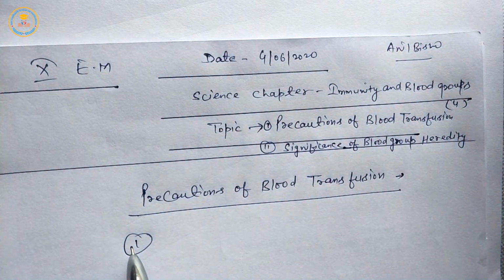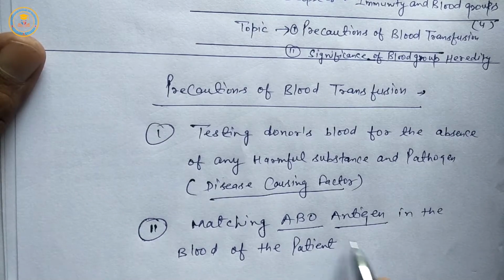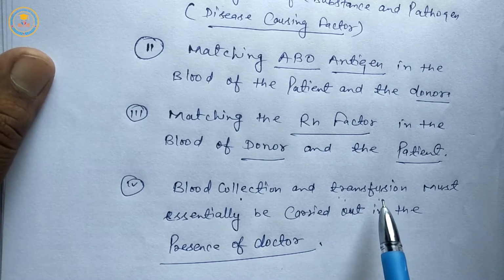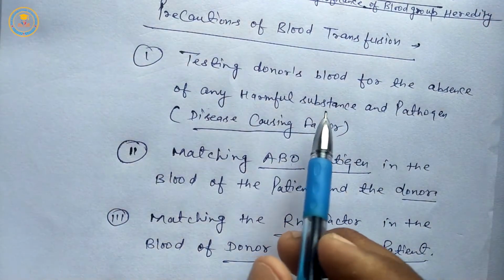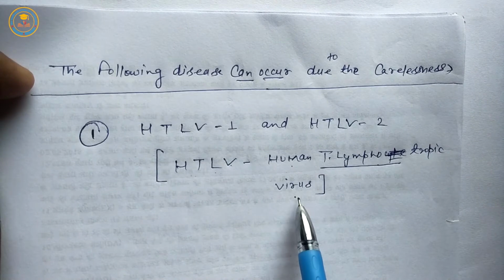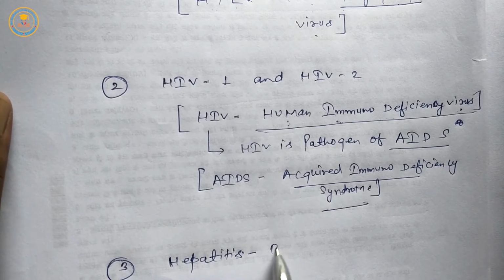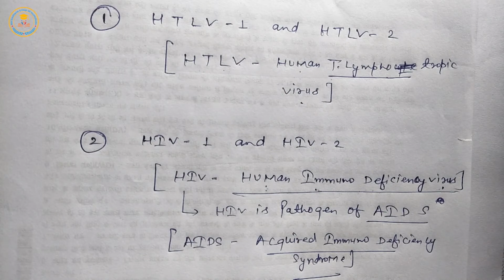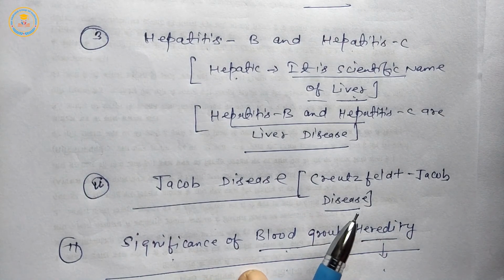4 June || Ch-4 Immunity Part-8 || Class-X || Sub- Science || English Medium || Bal Sadhana School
Time Table -
Class X. XII
9:00am = Mathematics. Mathematics/Biology
9:30am = SST. Organic Chemistry
10:00am = English Grammar. English Grammar
10:30am = Science. Inorganic Chemistry
11:00am =                                           Physics